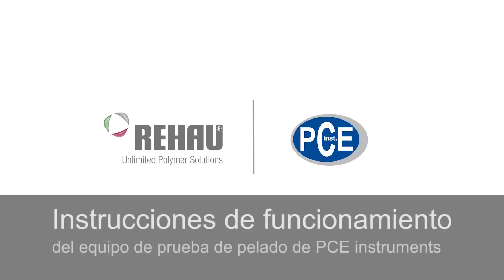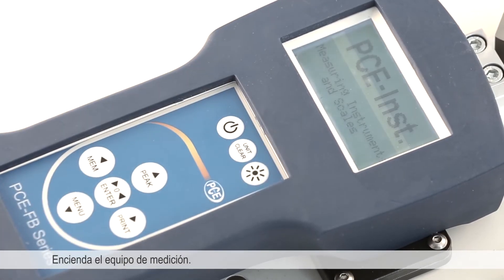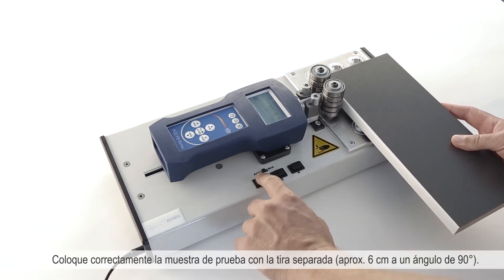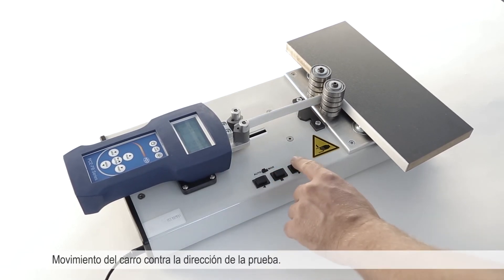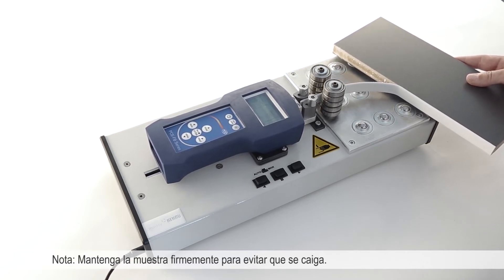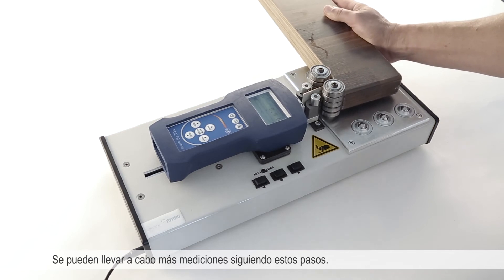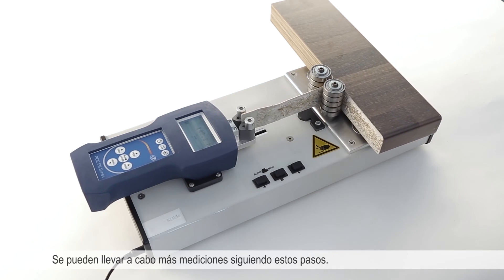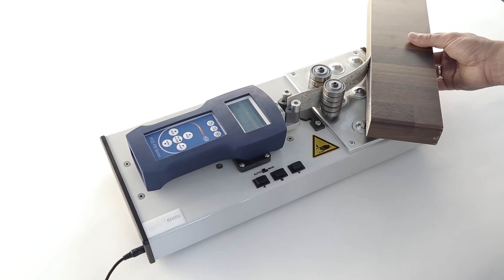Cómo utilizar el dinamómetro PCE-PST 1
Vídeo con audio en inglés y subtítulos en español.
Dinamómetro para medir la adhesión de los materiales / equipo portátil y de construcción robusta / hasta 500 N / alta precisión / posibilidad de evaluar los datos en PC posteriormente